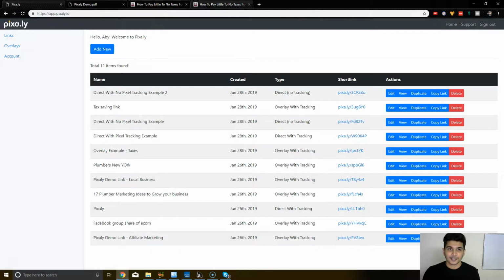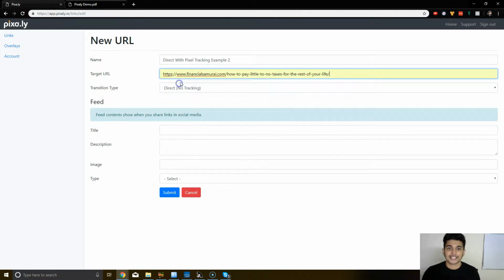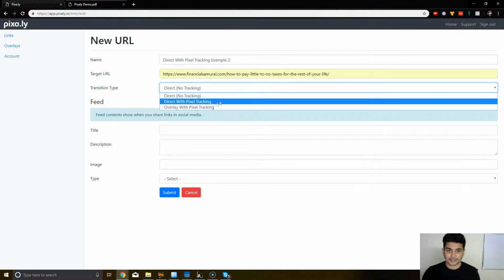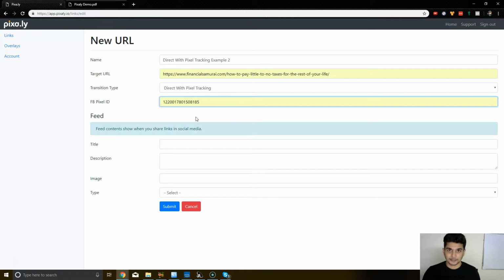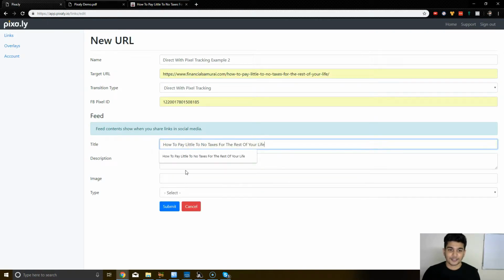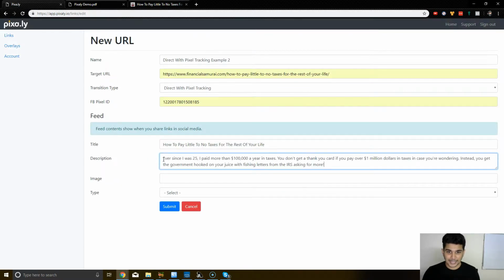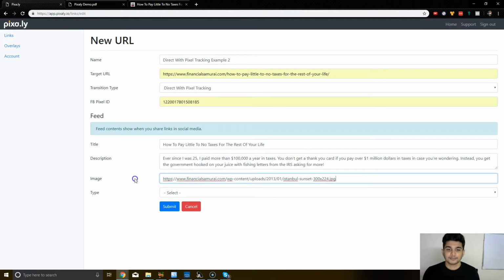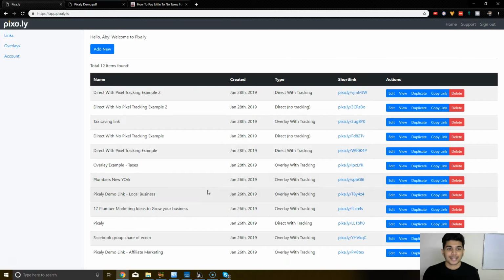Pixaly Tutorial - Direct With Pixel Tracking